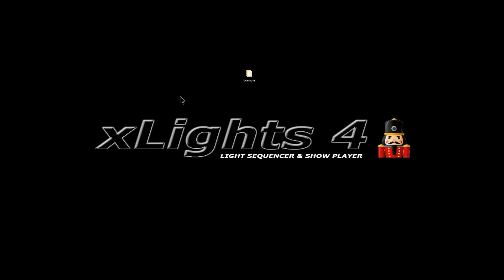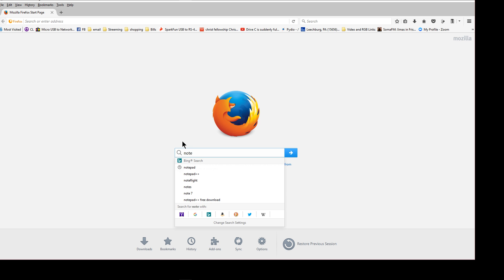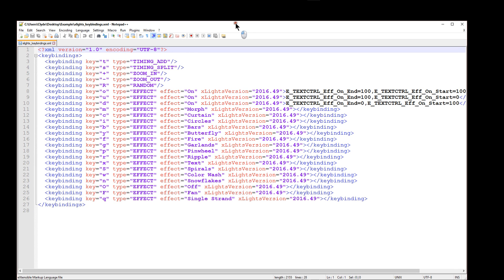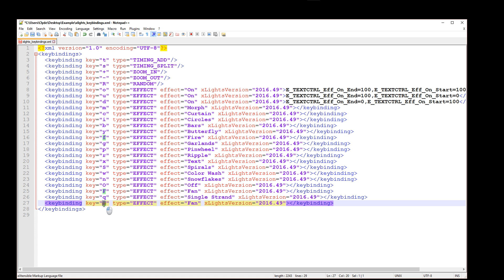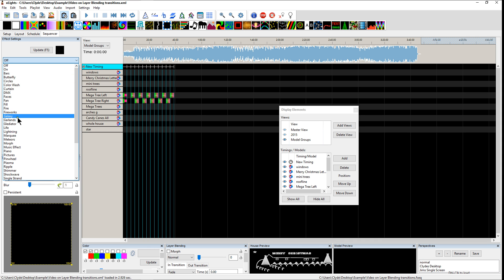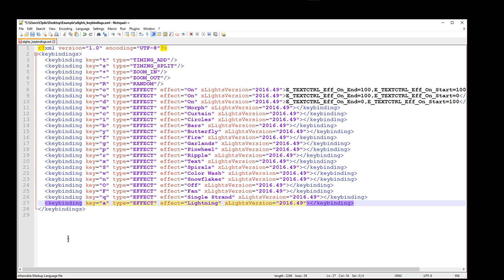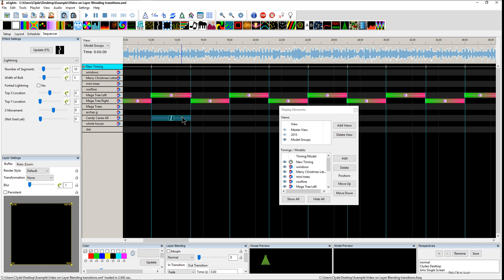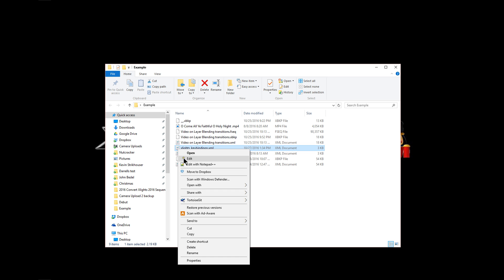Create Your Own Xlights Shortcut Key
Was looking to add a lot of effects into Xlights today using the Single Strand effect.  There is no shortcut key for that currently, however, you can create your own shortcut key for any effect using Notepad++ (google search) and editing the xlights_keybindings.xml file in your show's directory.

Download the KEY which tells you the short cut keys (image format you can print) Updated 6/21/2018 for xLights v 2018.18: